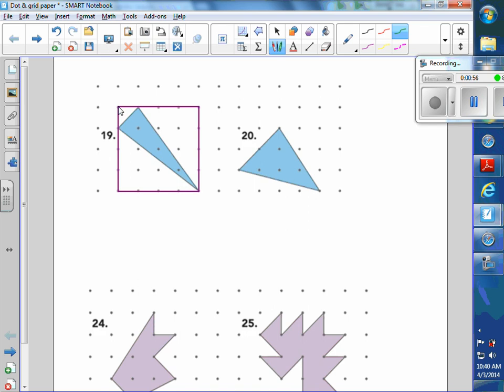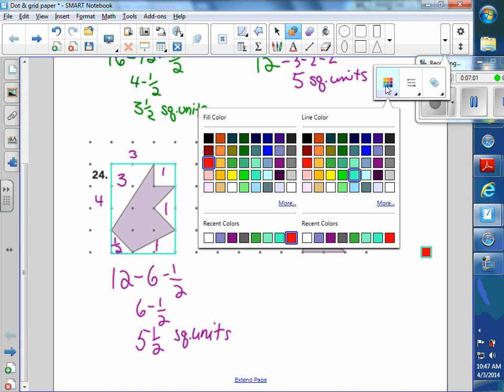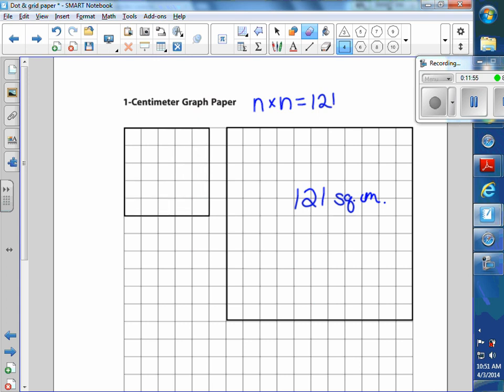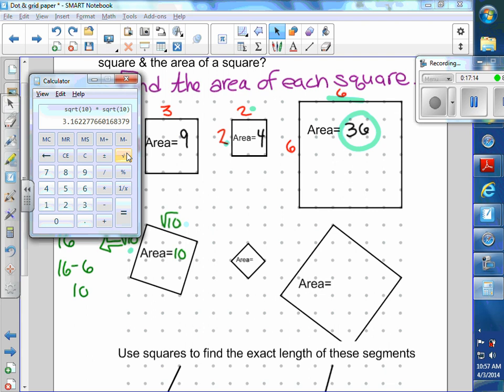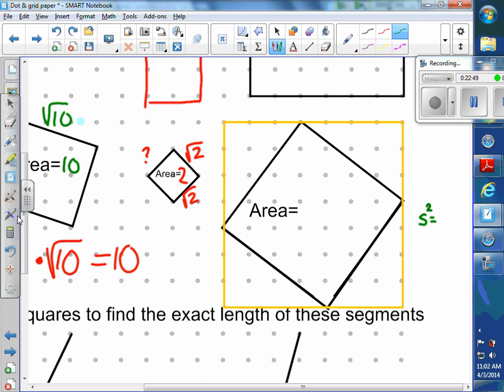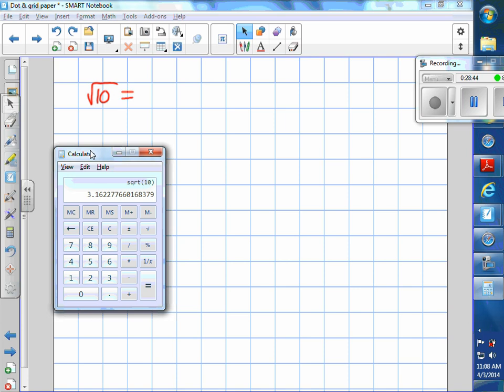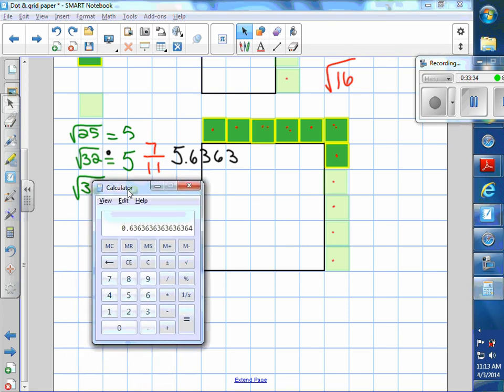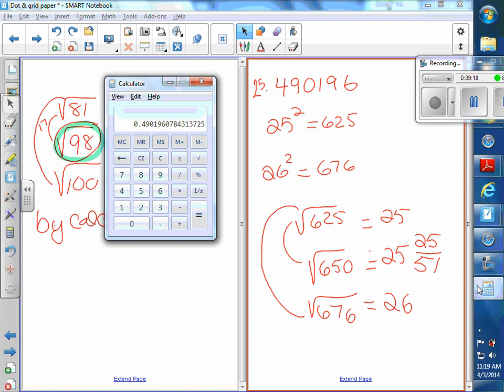Pythagoras & square roots